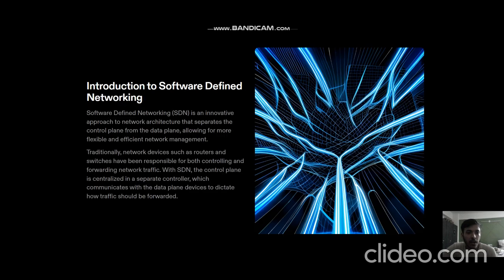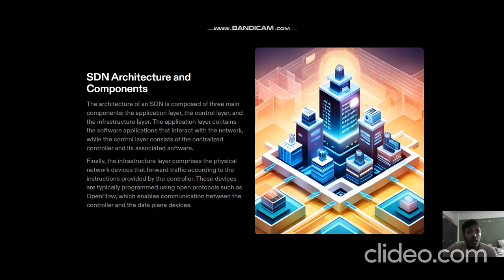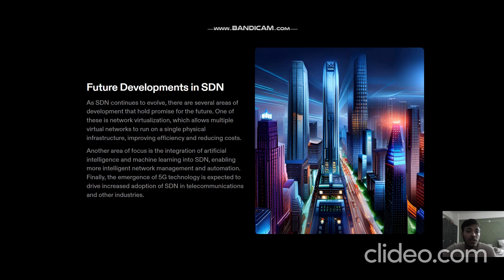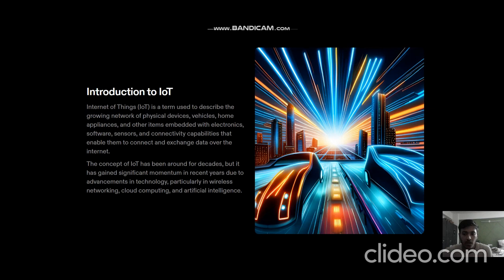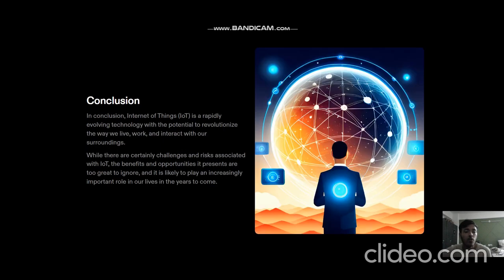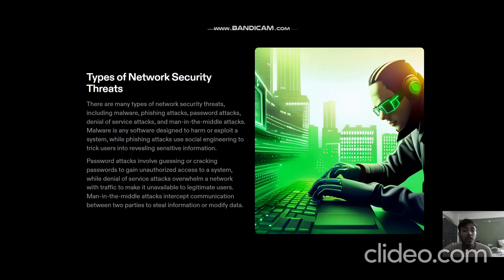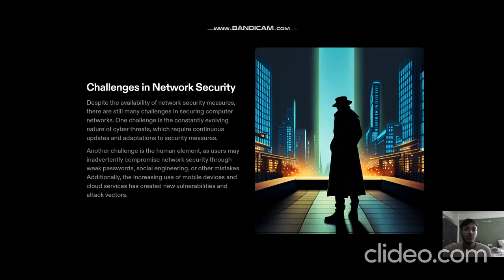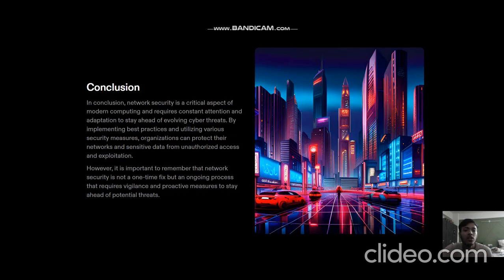SIT 202 - 7.2 D - Advancement in Networking - Tutorial Video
Hello Everyone, in this video,  I am going to give you a brief about SDN, IoT & Network Security.